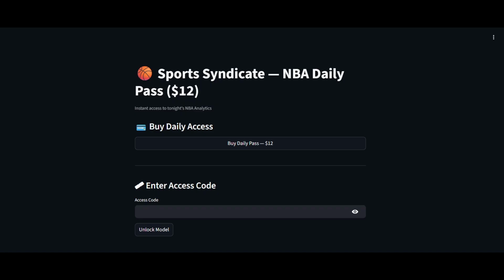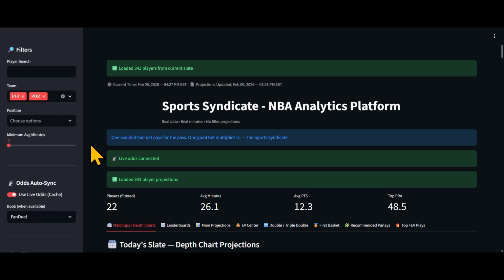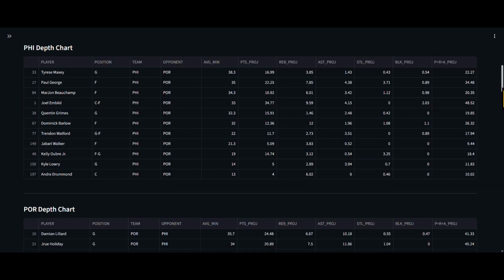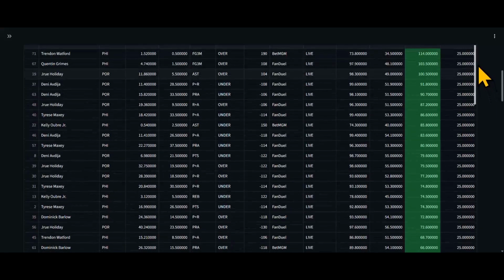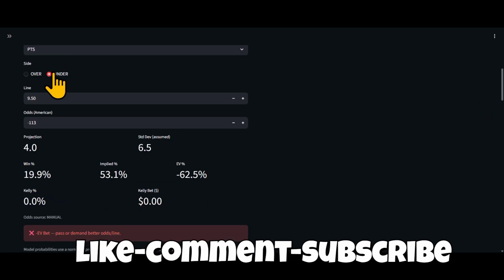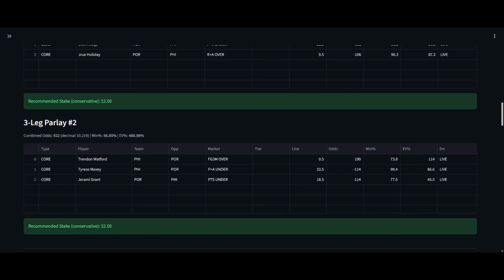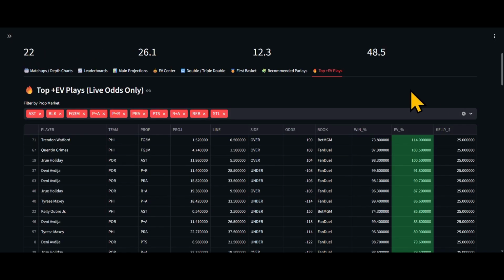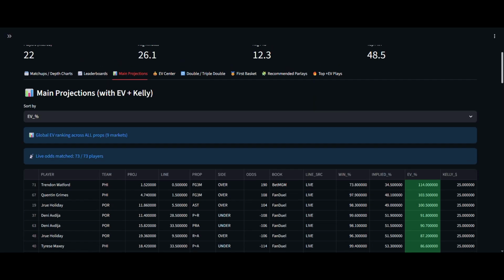NBA Player Props | Points, Rebounds, PRA, Assists, Steals, First Baskets, P+A, P+R, R+A & 3PT Made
🎥 WELCOME TO THE SPORTS SYNDICATE — DAILY NBA PROP PREDICTOR! 🏀🔥
Where Analytics Become Advantage.

Looking for an edge on tonight’s NBA player props? You’re in the right place.
Every game day, we fire up The Sports Syndicate NBA Prop Predictor, powered by advanced analytics, pace metrics, usage rates, and minutes-weighted trends — to find the sharpest value on the board.

🔑 IN THIS VIDEO YOU’LL LEARN:

🏀 Top NBA Prop Picks for todays slate our highest-scoring projections.
📊 Data-Driven Breakdowns
🧠 Matchup Insights — how defenses vs guards, forwards, and centers tilt the numbers all matchups are opponent adjusted.
🎯 Bet Sizing Tips — bankroll strategy for long-term growth

🔹 Daily NBA Prop Reports delivered before tip-off
🔹 Exclusive breakdowns & discussions inside our Discord community
🔹 Transparent analytics — see the data behind every call
🔹 Community Q&A — your questions featured on future episodes

👍 LIKE if you’ve ever cashed an NBA prop parlay, and

🏆 Presented by The Sports Syndicate — Where Analytics Become Advantage.